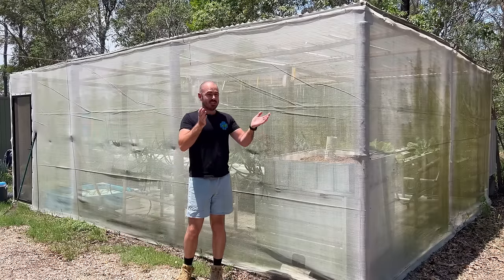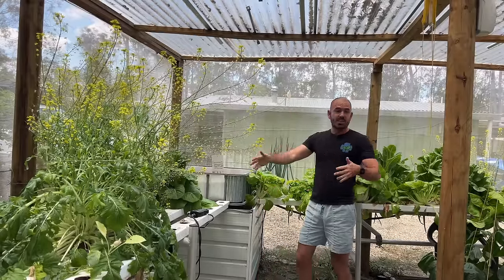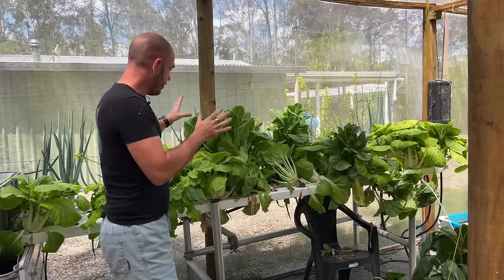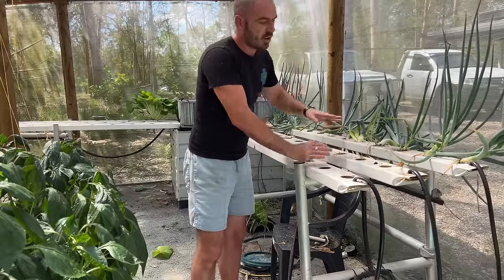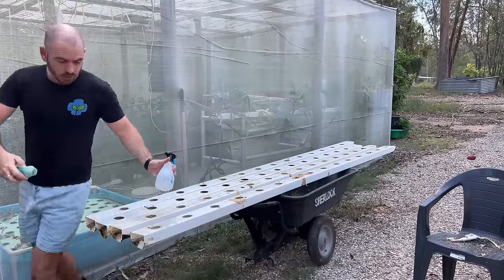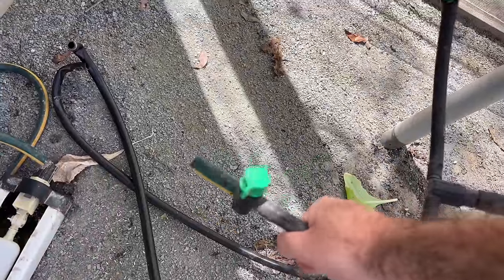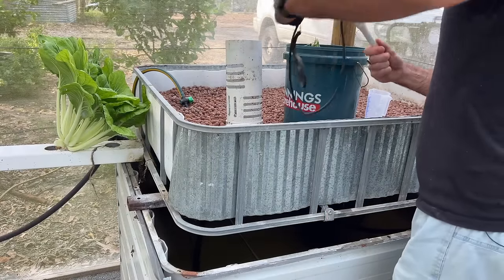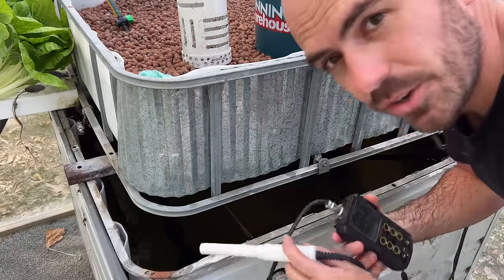Nutrient Film Technique: Operation and Maintenance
Hoocho walks us through the operation and maintenance of his NFT hydroponic system.

EC Meters:
Bluelab Truncheon EC Meter-

PH Meters:
Bluelab PH Pen:

3D Printer:
Creality Ender-3 Pro-

Wyze Cams for Plant Time-lapsing:
Wyze Cam Outdoor-

Happy Hydroponicing!